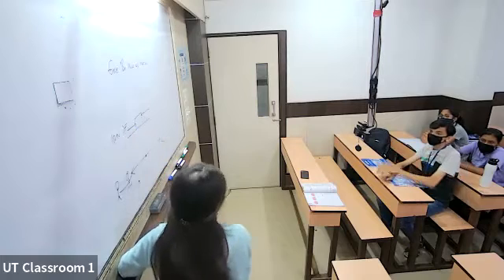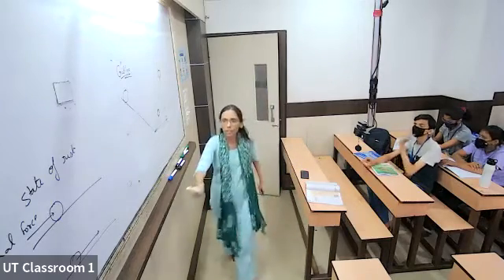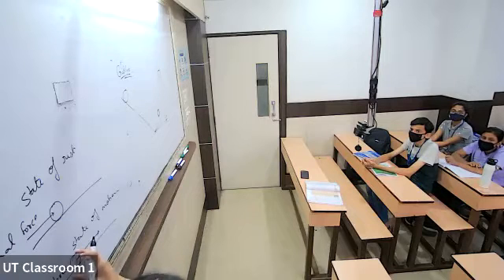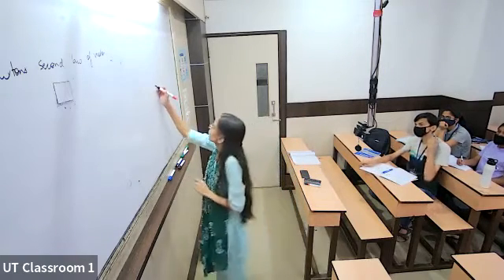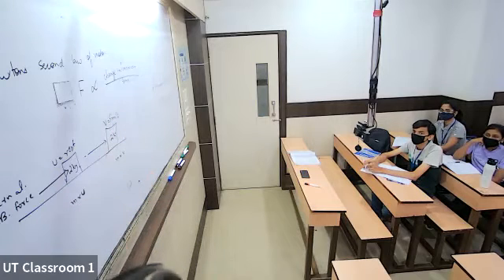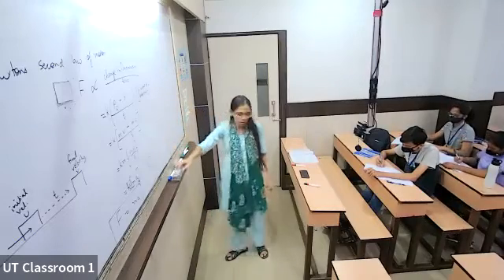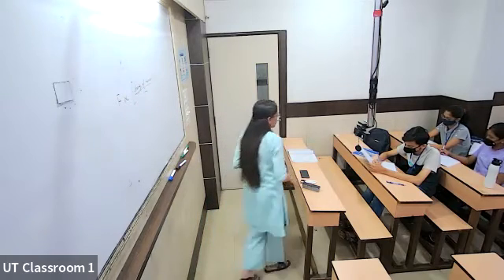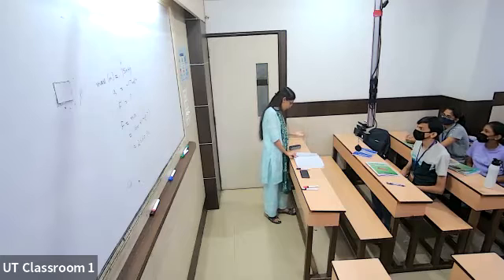KHR23 - IX CBSE PHY YP 21/05/2022 - Force and Laws of Motion